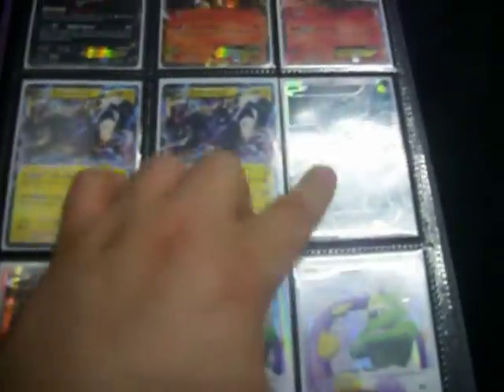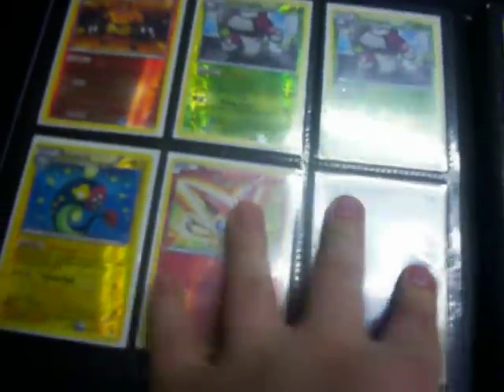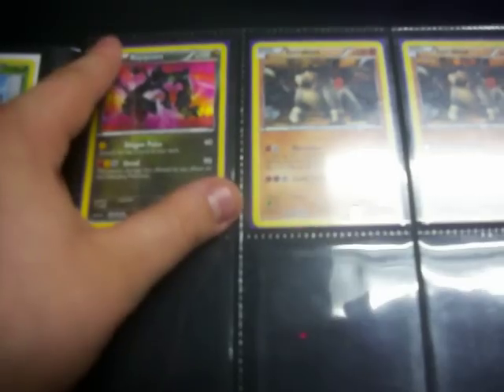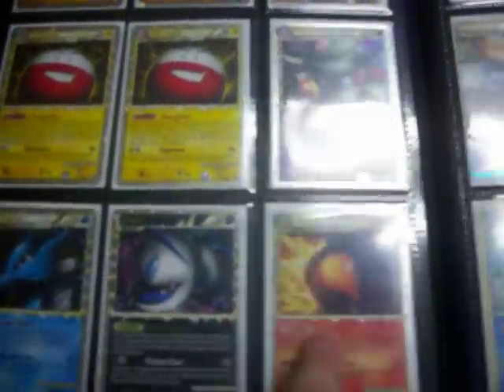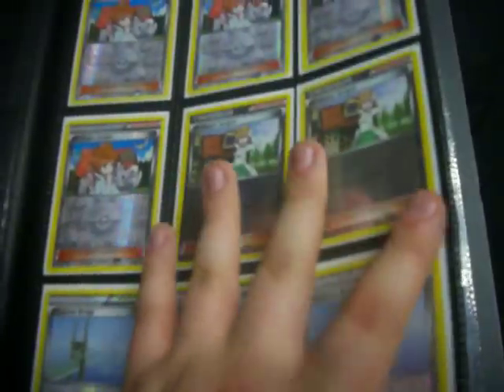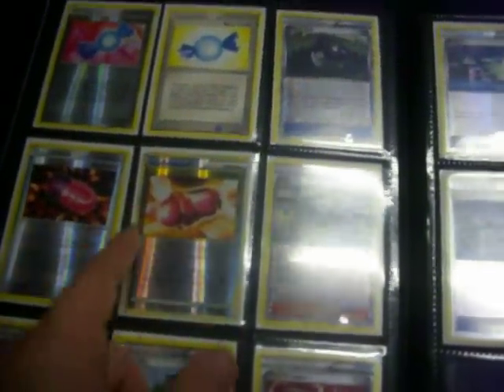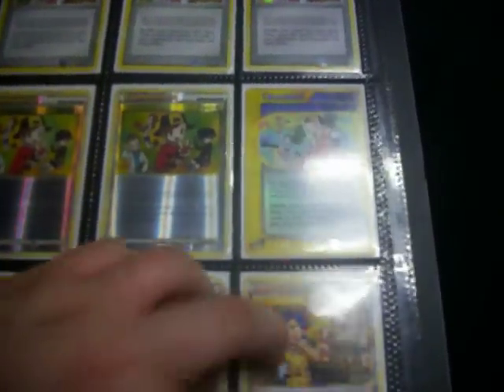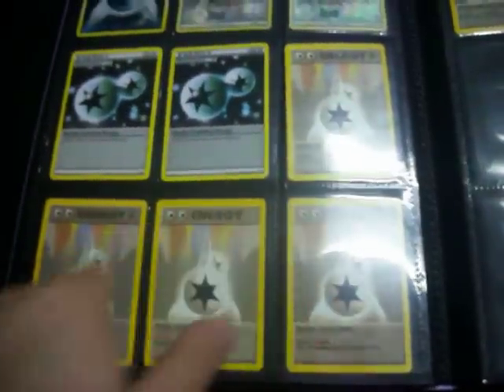Pokemon Trade Binder Update September 17th, 2012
Kaijudo Wants:
(Dojo Pack)
X Alcadeus, Winged Justice
X Bat-Breath Scaradorable
X Lord Skycrusher
X Terradragon Regarion Doom
X Keeper of Dawn
(Rise of the Duel Masters):
X Ra-Vu, Seeker of Lightning
X Radiant, The Lawbringer
X Sasha, Channeler of Light
X Hovercraft Glu-urrgle
X Waterspout Gargoyle
X Death Liger, Lion of Chaos
X Diabrost, Shadow Marshal
X Megaria, the Collector
X Crimson Wyvern
X Meteor Dragon
X Tatsurion the Unchained
X Bestial Rage Tatsurion
X Earthstomp Giant
X Xeno Mantis
X Grand Gure, Tower Keeper
X Seer Serpent
X Urth, the Overlord
Everything else:
X Rayquaza (Secret Rare)
X Garchomp (Pack only, Rare holo only)
X Pokemon Catcher (Secret Rare)
X Zoroark (Secret Rare)
X Hydreigon (Secret Rare)
X Chandelure (Secret Rare)
X Emboar (Secret Rare)
X Gardevoir (Secret Rare)
X Archeops (Secret Rare)
X Darkrai EX (Non-Full Art)
X Raikou EX (Non-Full Art)
X Entei EX (Non-Full Art)
X Groudon EX (Non-Full Art)
X Kyogre EX (Non-Full Art)
X Tornadus EX (Non-Full Art)
X Zekrom EX (Full Art Only)
X Reshiram EX (Full Art Only)
X Shaymin EX (Full Art only)
X Regigigas EX (Full Art Only)
X Mewtwo EX (Full Art Only)
X Kyurem EX (Full Art Only)
X Pokemon Catcher (Rev Holo)
X Rare Candy (Dark Explorers Rev Holo)
X Virizion (Full Art)
X Terrakion (Full Art)
X Tornadus (Full Art)
X Ultra Ball (Rev Holo Only)
X Random Receiver (Rev Holo Only)
X N (Full Art)
X Rocket's Raikou ex
X Rocket's Suicune ex
X Rocket's Entei ex
X Rocket's Zapdos ex
X Rocket's Articuno ex
X Entei (Neo-Revelations Holo Rare)
X Suicune (Neo-Revelations Holo Rare)
X Cresselia Lv.X
X Palkia Lv.X
X Garchomp Lv.X
X Leafeon Lv.X
X Dusknoir Lv.X
X Mismagius Lv.X
X Snorlax Lv.X
X Rayquaza C Lv.X
X Mew* (EX Dragon Frontiers)
X Jolteon* (EX Power Keepers)
X Flareon* (EX Power Keepers)
X Vaporeon* (EX Power Keepers)
X Alakazam* (EX Crystal Guardians)
X Metagross* (EX Delta Species)
X Shining Mewtwo (Neo Destiny)
X Shining Gyarados (Neo Revelation)
X Shining Magikarp (Neo Revelation)
X Shining Celebi (Neo Destiny)
X Shining Raichu (Neo Destiny)
X Shining Kabutops (Neo Destiny)
X Shining Steelix (Neo Destiny)

Bulk Trade Stuff (All cards here can be any art work and Rev holo or not) :
X Rare Candy
X N
X Professor Juniper
X Bianca
X Random Receiver
X Pokemon Catcher
X Max Potion
X Ultra Ball
X Level Ball
X Heavy Ball
X Switch
X Super Rod
X Cheren
X Tool Scrapper
X Devolution Spray
X Rescue Scarf
X Big Cloak